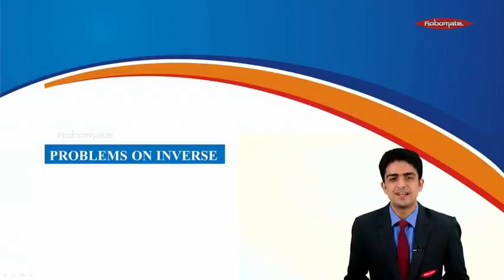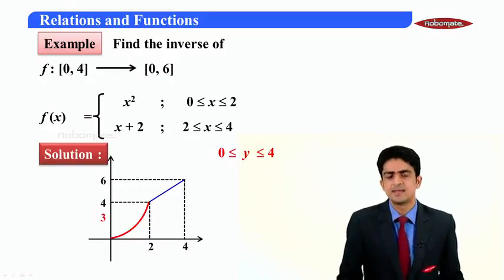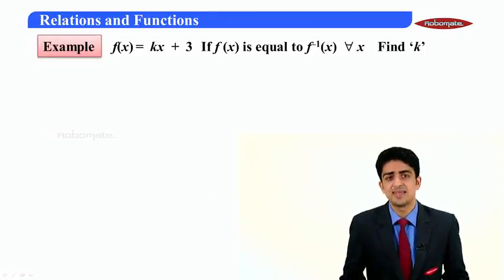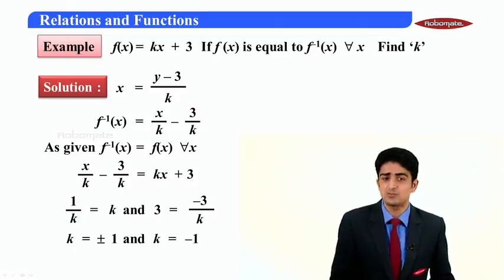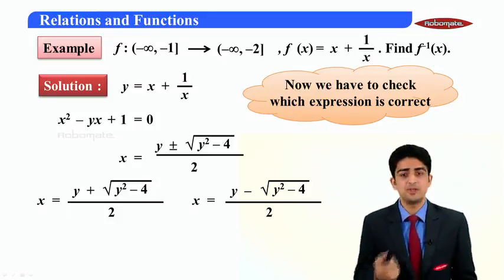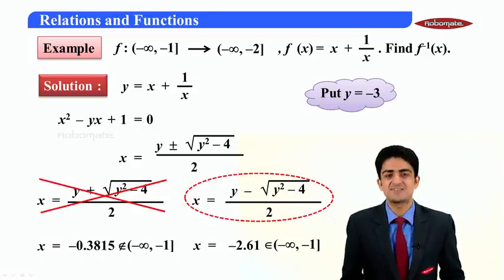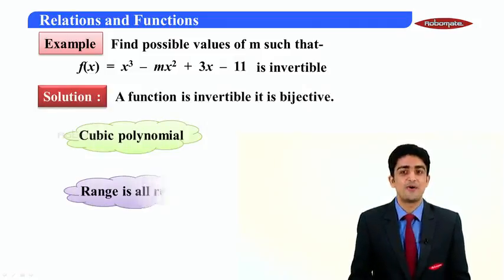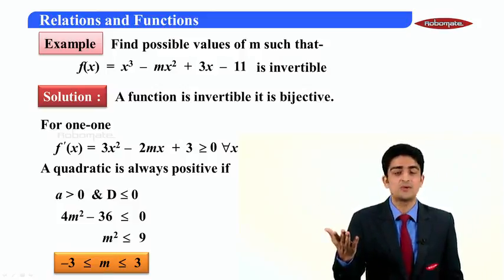JEE MAIN & ADVANCE 12th PCM Maths -Relation & Function-2